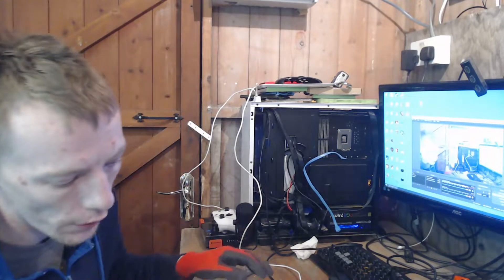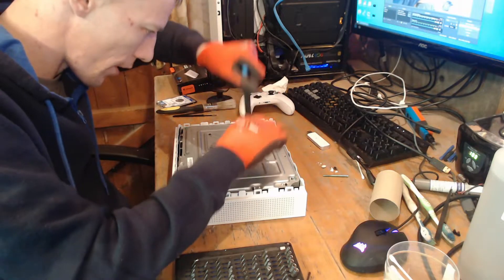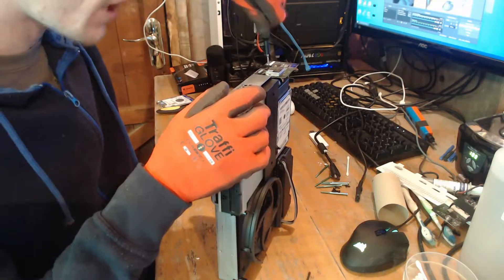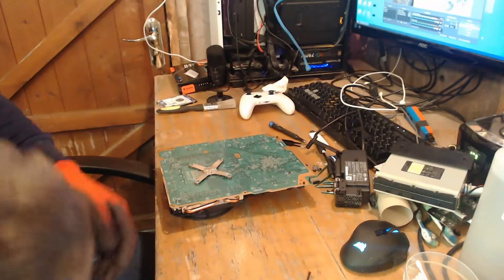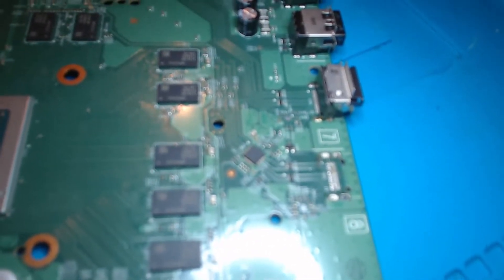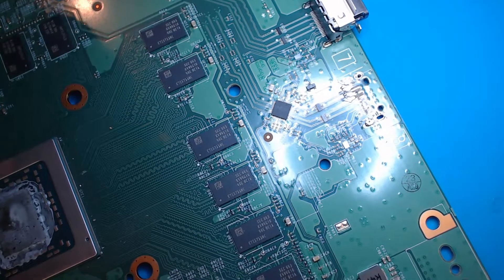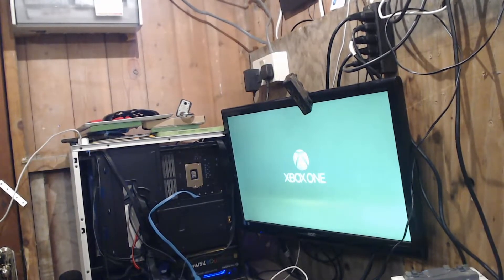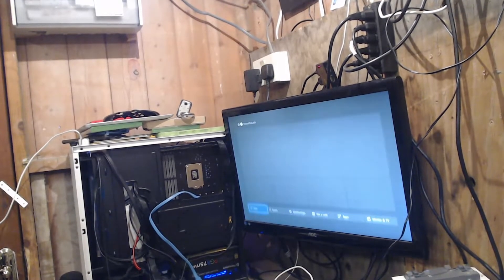Trying To Fix A Faulty Xbox One S That A (Scamming?) Seller Dropped In Front Of Me